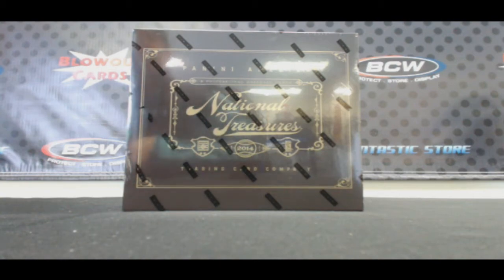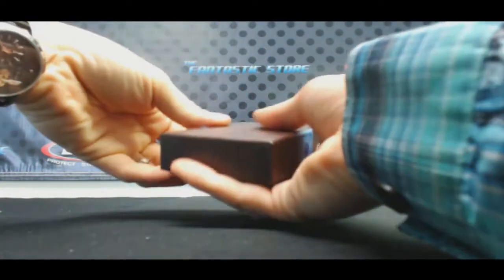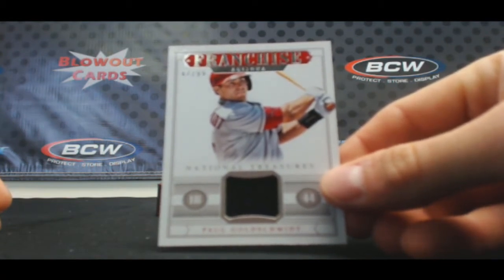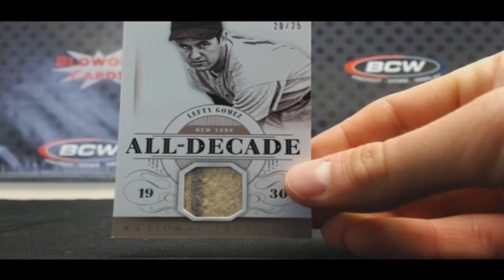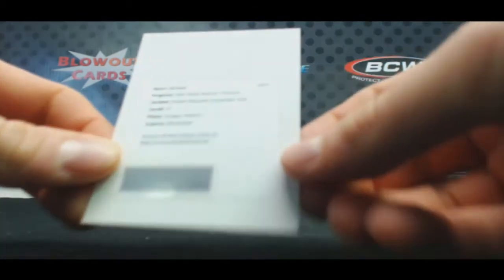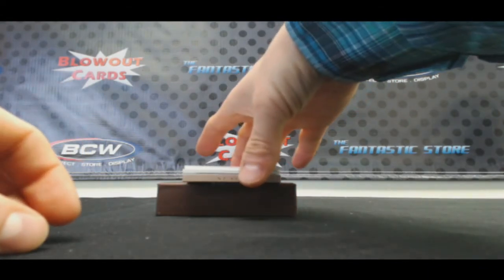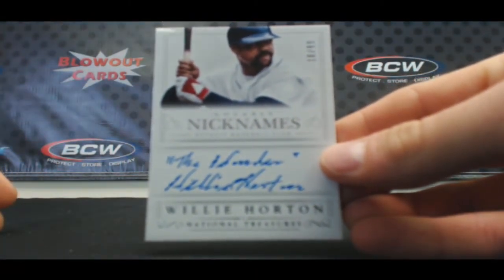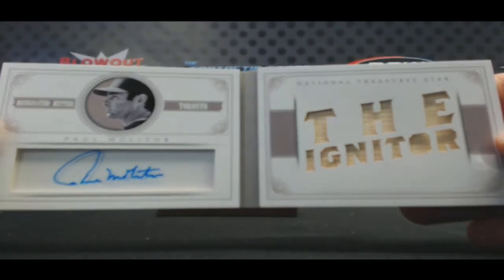Samy's 2014 Panini National Treasures Baseball Box Rd 3